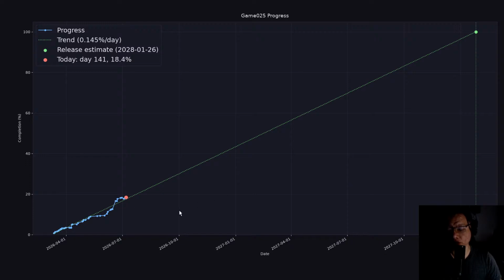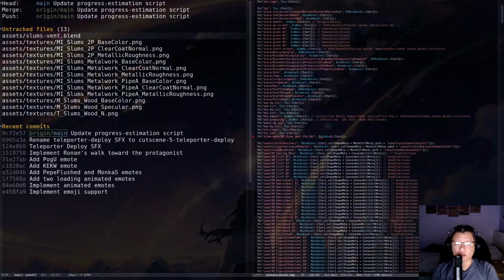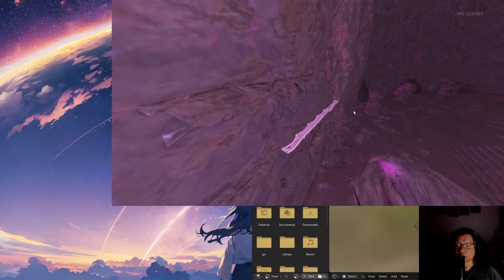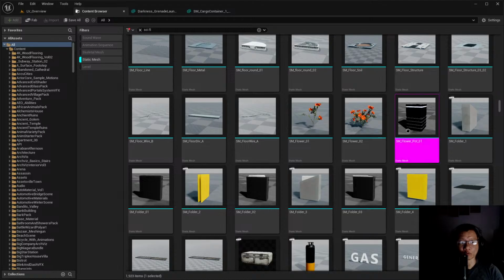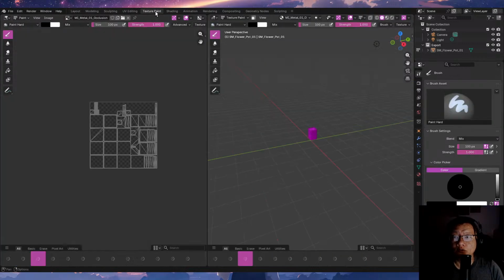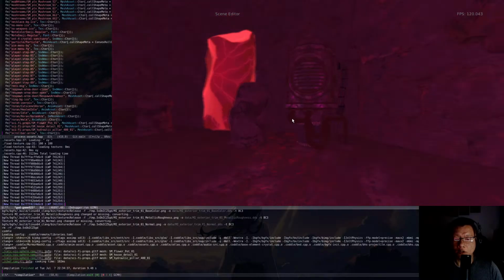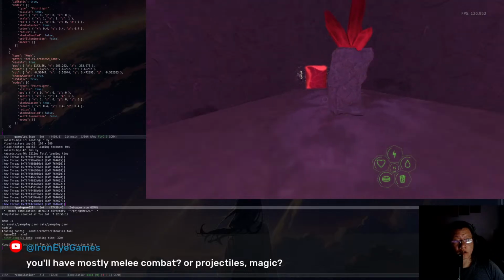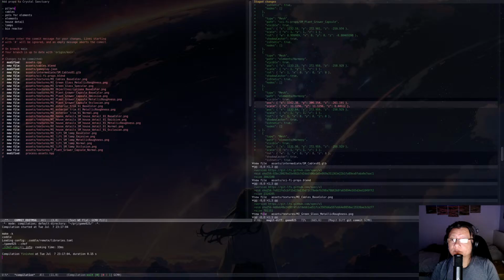🔴 C++ | No Engine 3D Game | (day 141, progress 18.4%)